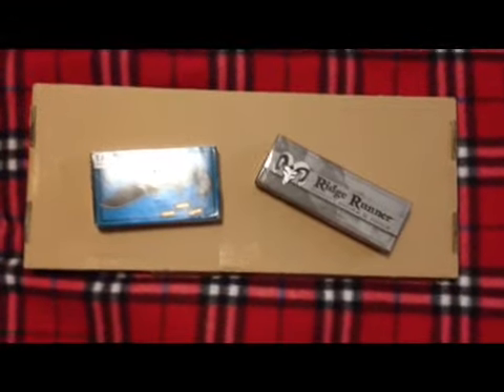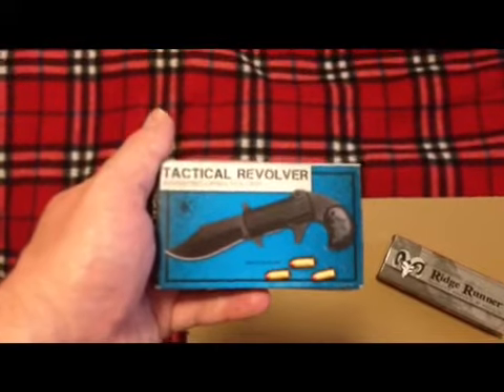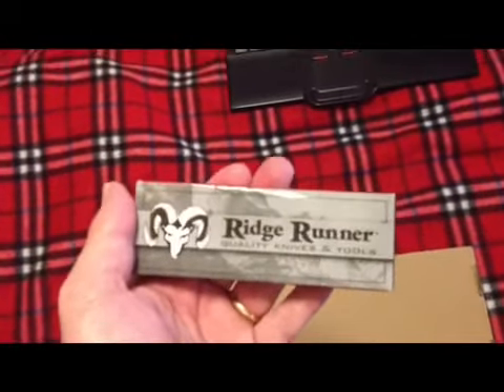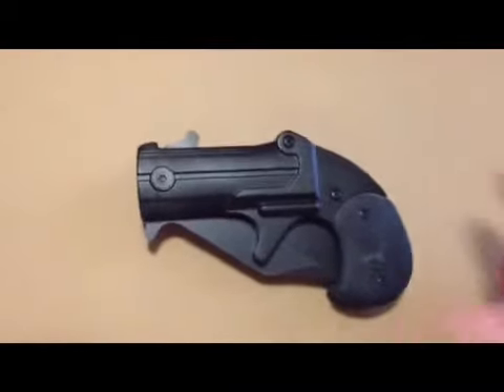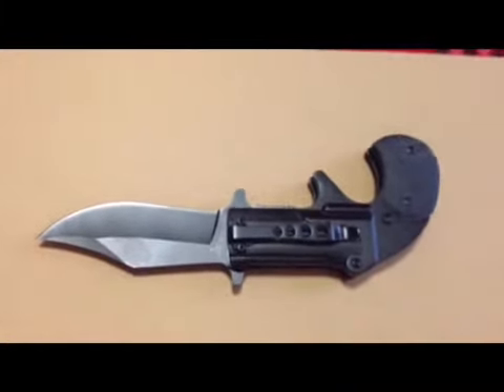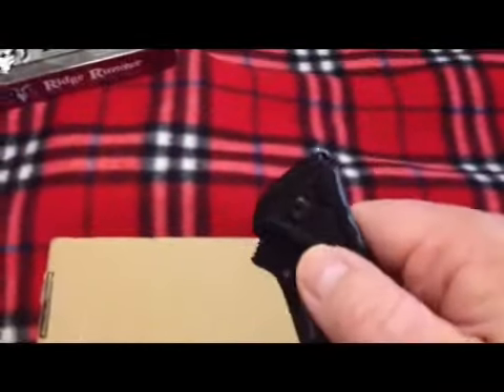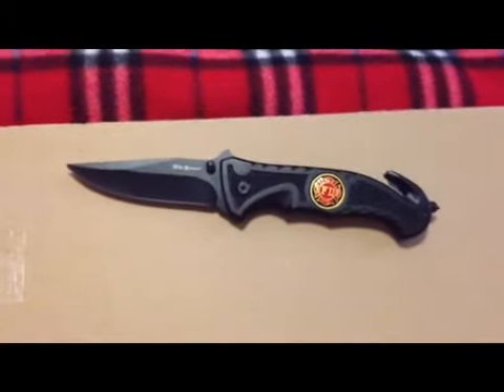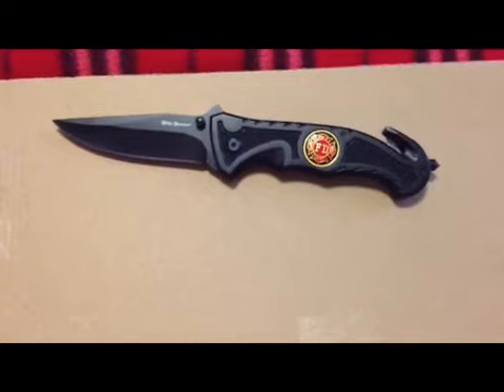1st BUDK.COM Purchase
I have enjoyed the BUDK's catalogs for quite sometime. They have so many neat gadgets. This my 1st purchase and I think there will more in the future!